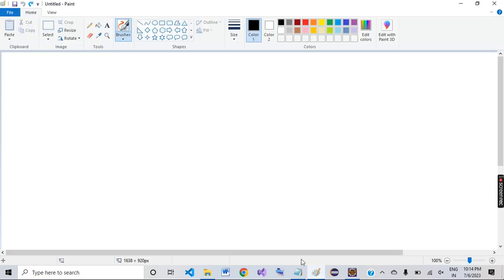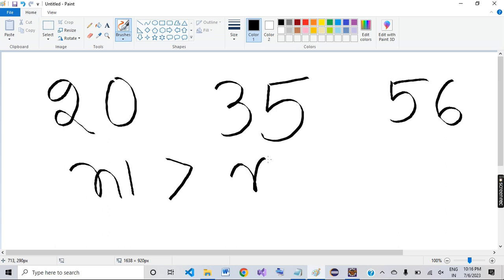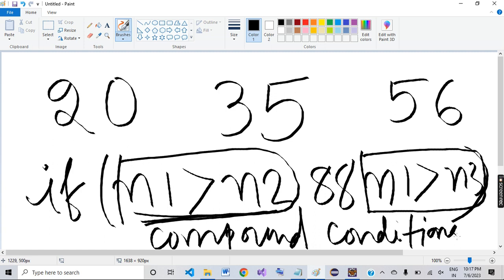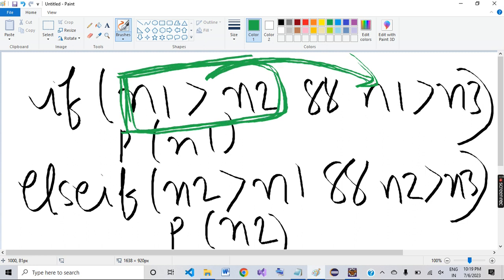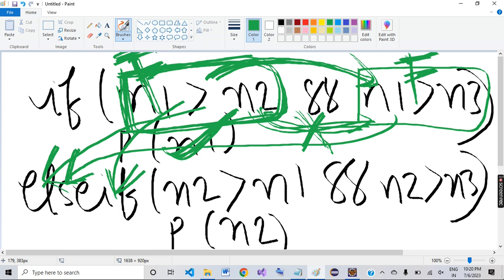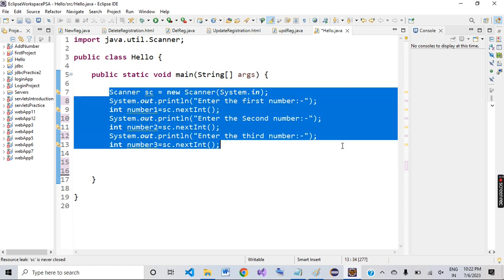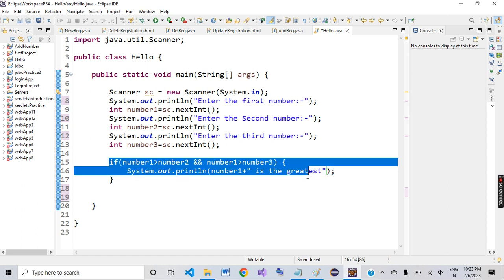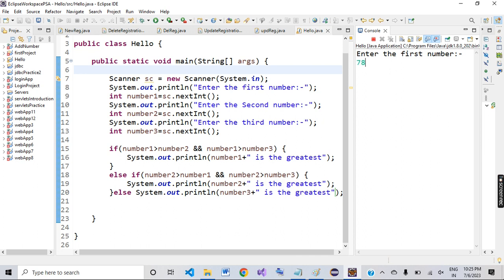Video-2||Find the Greatest Of Three Numbers in JAVA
In this video, We are going to see Logical AND Operator and Compound Conditional Statement for finding greatest of three numbers in java.